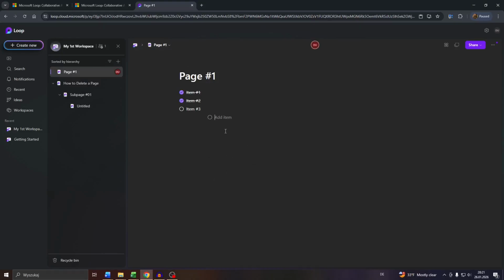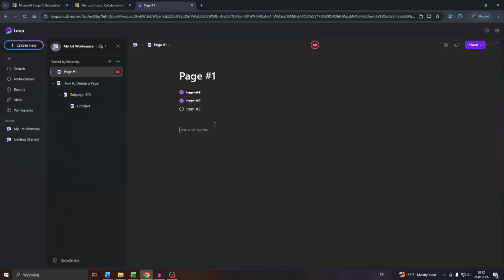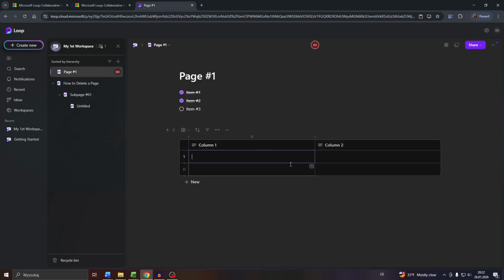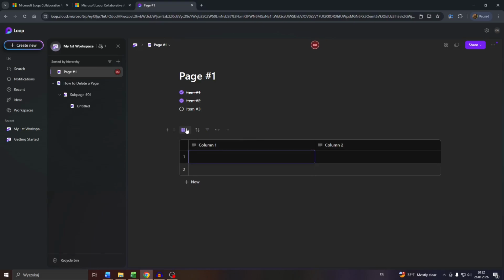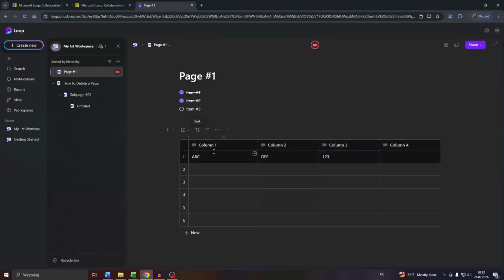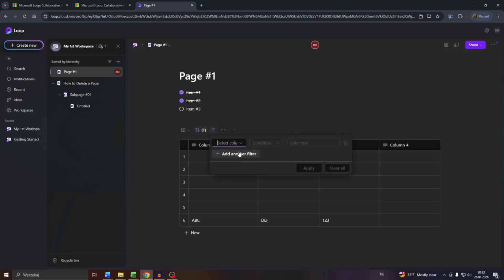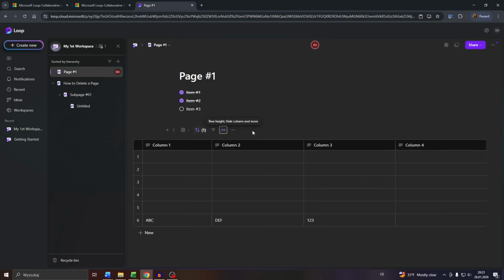How to Make Table on Microsoft Loop — Step by Step Microsoft Loop Tutorial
In this tech tutorial we explain how to make a table on Microsoft Loop to organize information.

If you're interested in learning more about how to use Microsoft Loop, you may learn how to create a checklist on Loop, too, in this tutorial